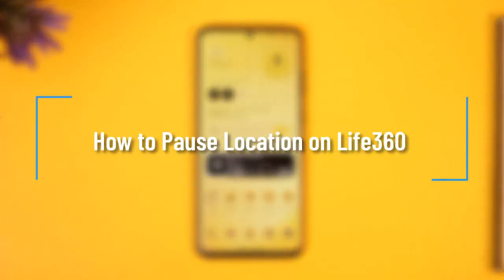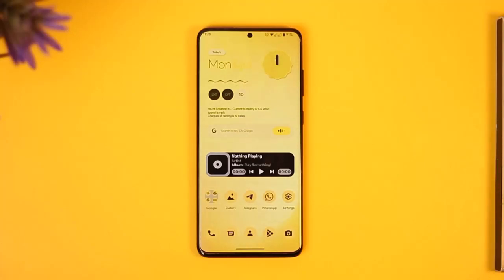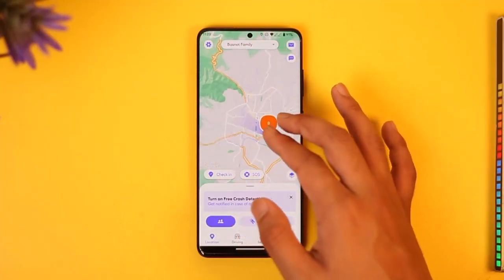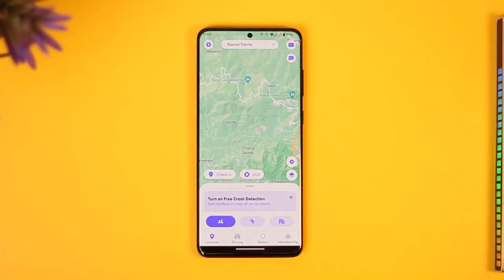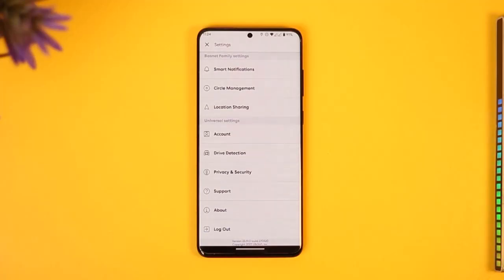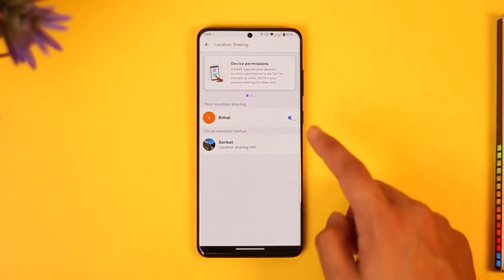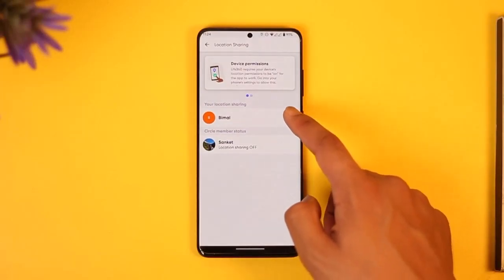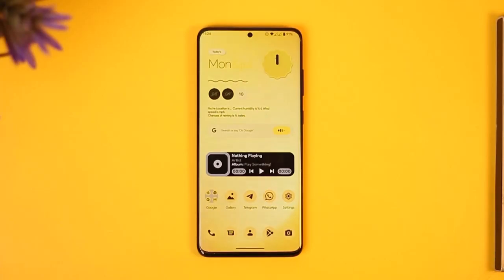How to Pause Location on Life360 !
In this tutorial video, I will quickly guide you on how you can pause location on Life360. So, make sure to watch this video till the end. We try to be responsive to as many questions as possible.

► Chapters:
0:00 Introduction
0:10 Pause Location
0:57 Conclusion